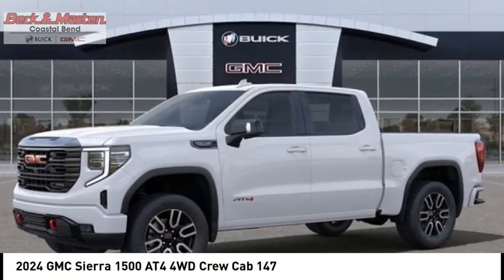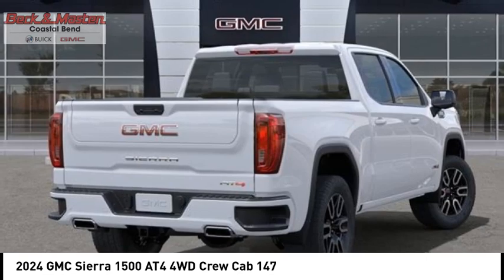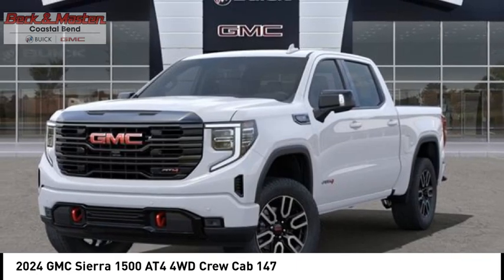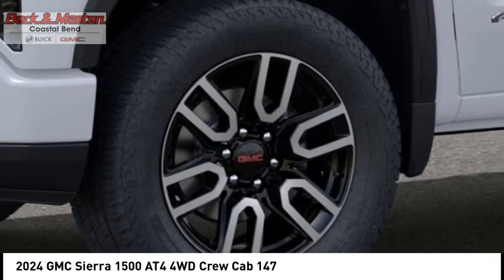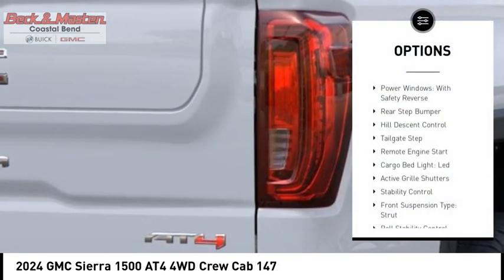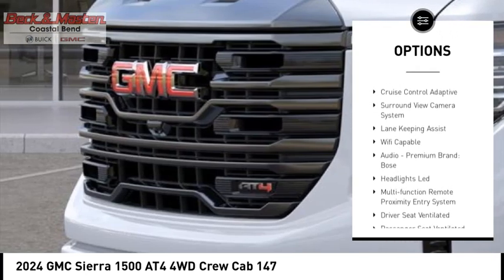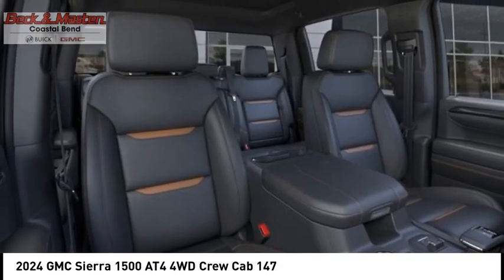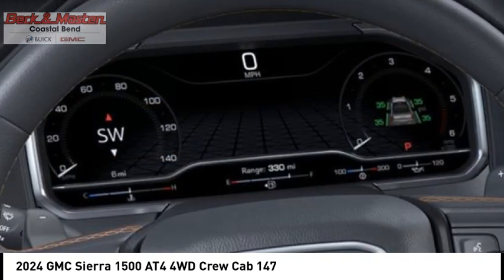2024 GMC Sierra 1500 RG323199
2024 GMC Sierra 1500 AT4 4WD Crew Cab 147